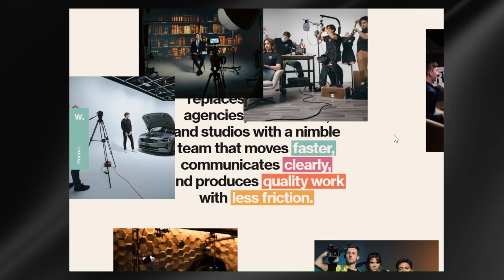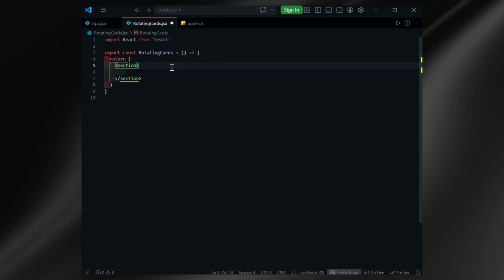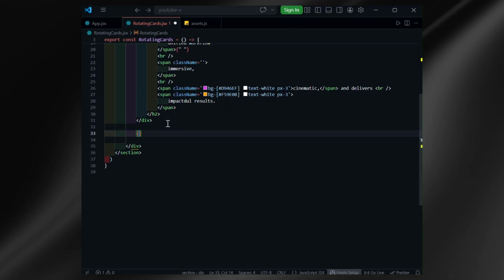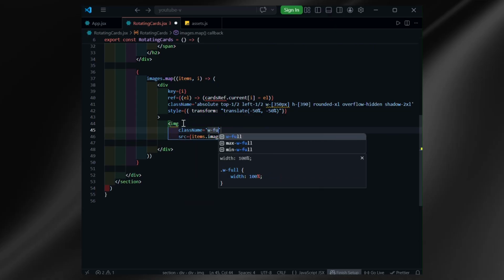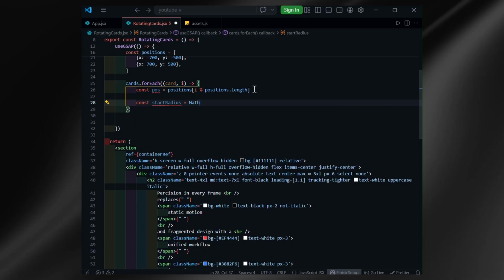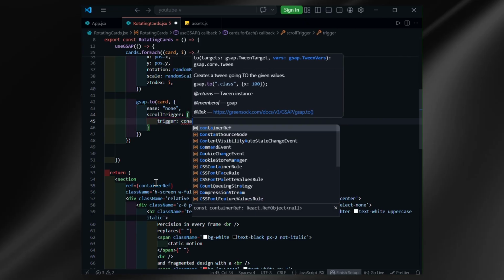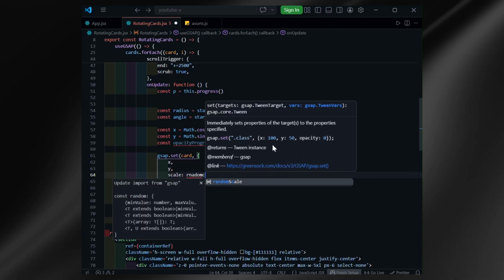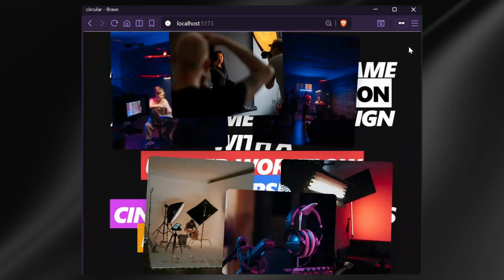Stop Linear Scrolling: Build a Cinematic GSAP Orbit (GSAP & ReactJS)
Tired of boring, vertical websites? It’s time to stop linear scrolling.

In this tutorial, we’re diving deep into GSAP and React to build a cinematic "Orbit" animation. We’ll move away from standard layouts and create a high-end experience where images follow a circular path and stack perfectly in the center as the user scrolls.

This effect is inspired by top-tier agency sites and is perfect for portfolios or landing pages that need that extra "wow" factor.

What We’re Building:
‣Circular Motion: Mapping images to a custom curved path using GSAP.

‣Scroll-Triggered Pinning: Keeping the section locked while the animation plays out.

‣3D Stacking: Creating depth and "camera move" physics for a cinematic feel.

‣React Integration: Clean, reusable component structure for modern web apps.